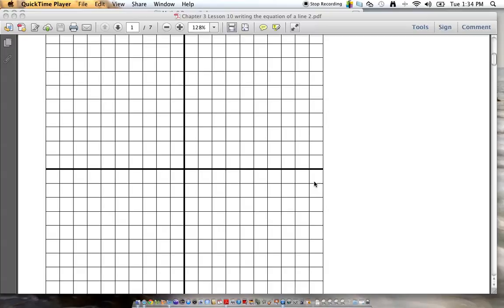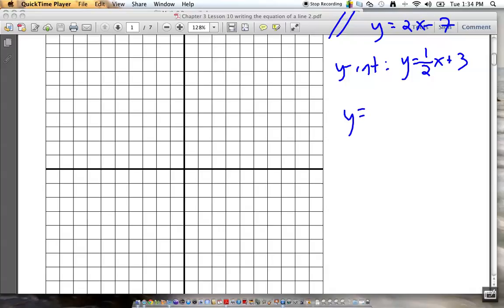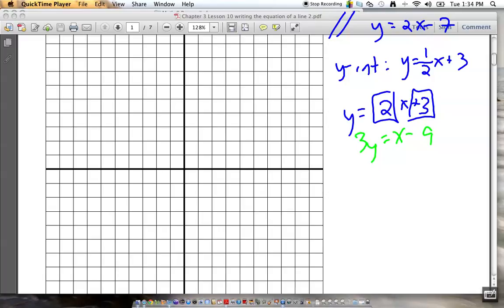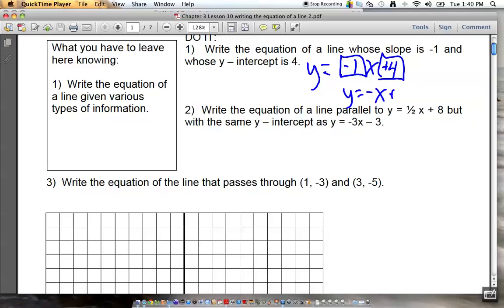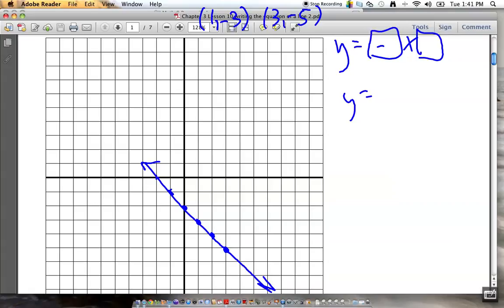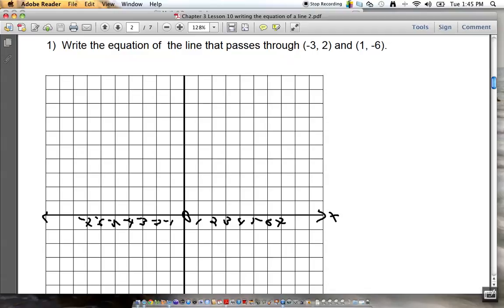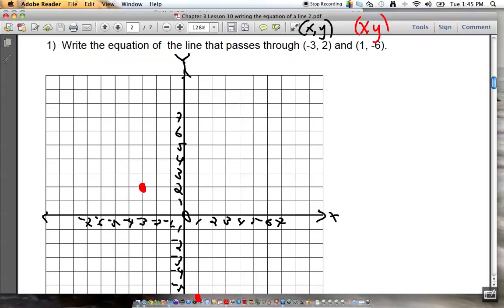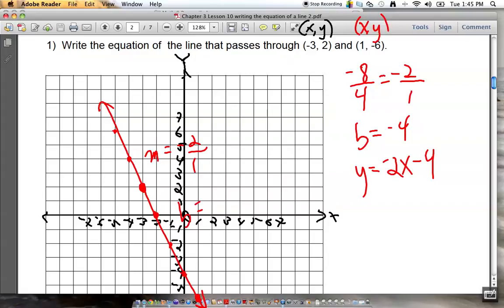Math 8 Chapter 3 Lesson 10: More Writing the Equation of a Line